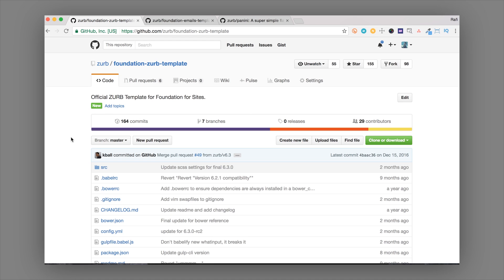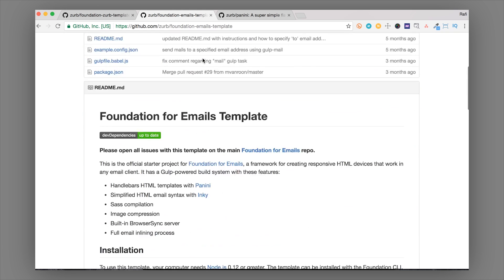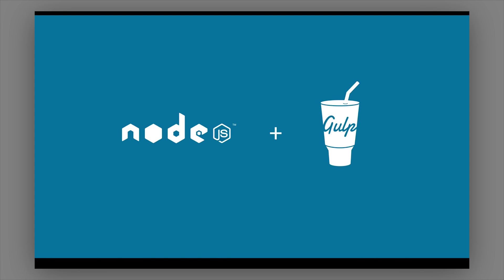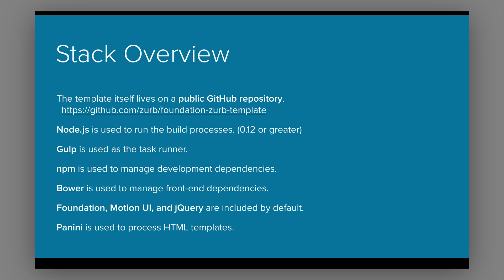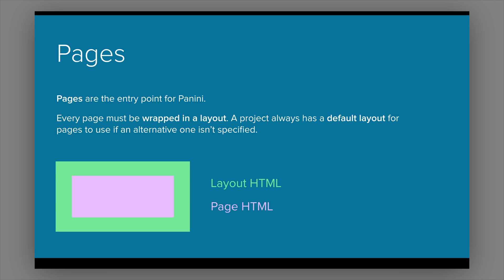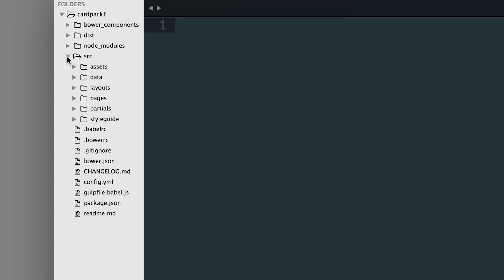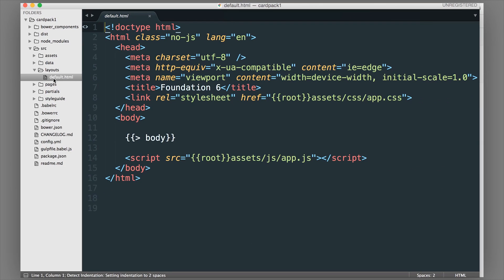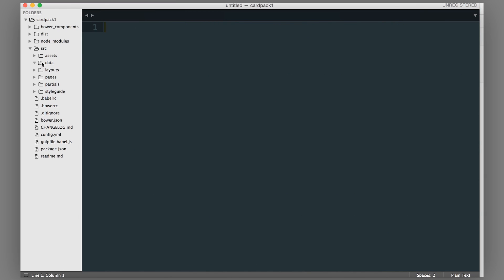Intro to Foundation’s Panini Handlebars Templating Engine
Installing Panini - 1:18
Intro to Panini - 4:34
What is Panini? - 6:35
Live Code Example - 10:05

The last thing you want when you’re deep in a coding problem is to get slowed down by your tooling or lack thereof. Build tools like Gulp and package managers like npm give you the tools to automate tasks which saves time and reduces mistakes. When we launched Foundation 6, we open-sourced a set of build tools that we use here at ZURB code client projects called the ZURB Stack. In other words, it’s basically a way for users of Foundation to use the same tools that ZURB uses to deliver front-end code to clients. We accomplish this through the Gulp task runner and also by using a custom templating engine we wrote called, Panini. Panini is a custom built, light-weight static site generator that works as a plugin to Gulp. Together the two form a delicious-build system. This is an introductory lesson in a series on Panini. In this lesson, you’ll learn what Panini is, and how you can get started using it to optimize your workflow.